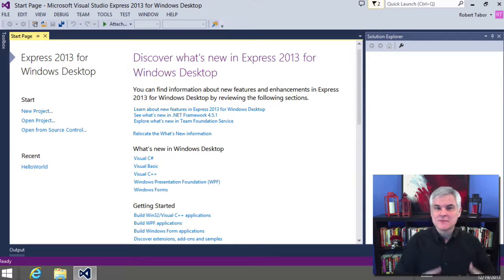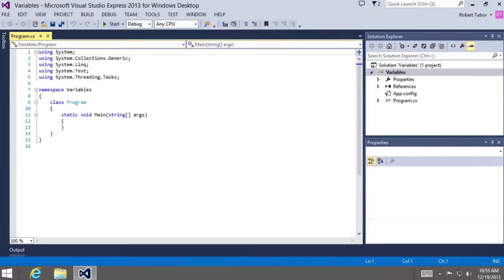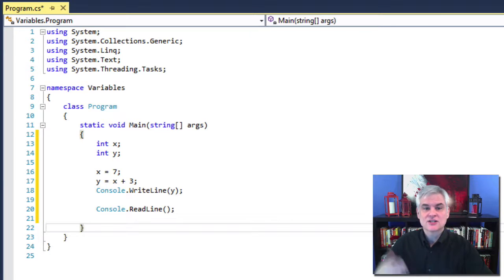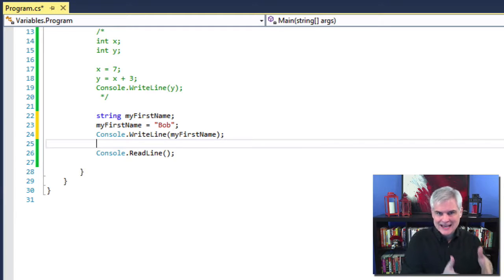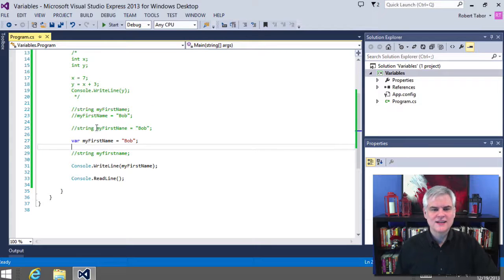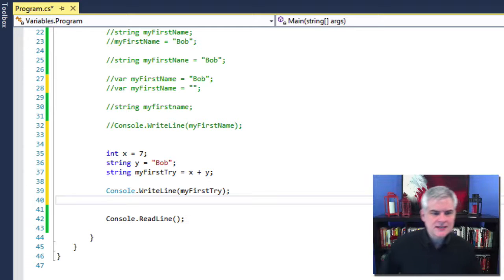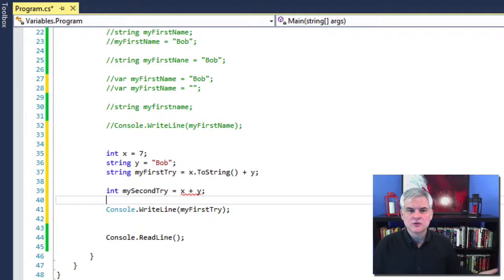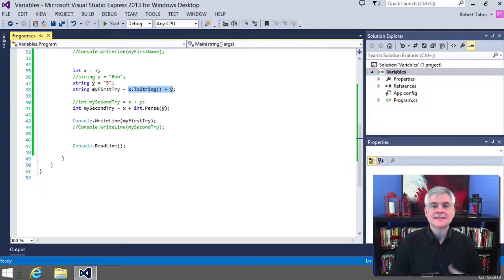06 Declaring Variables and Assigning Values Duration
Here, it starts adding C# syntax to your vocabulary by talking about fundamental building blocks: data types and variables. We also discuss basic topics, such as naming conventions and data type conversions.